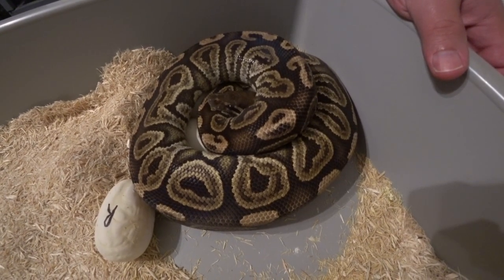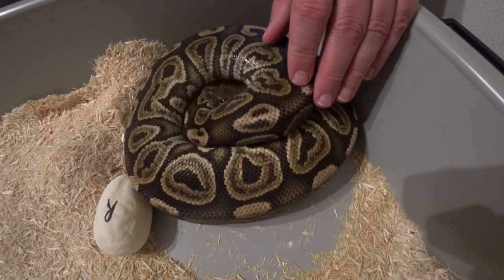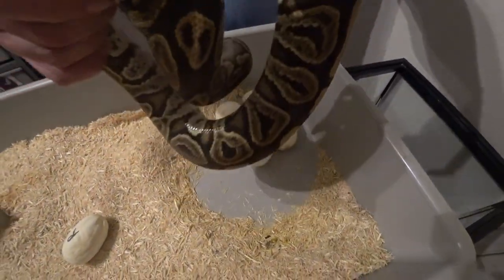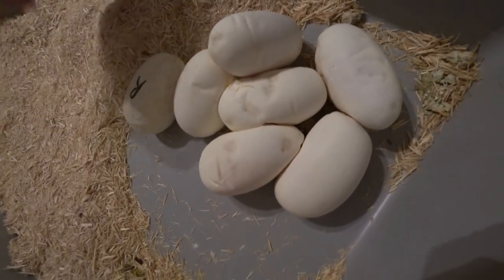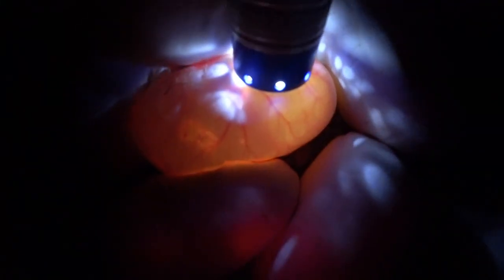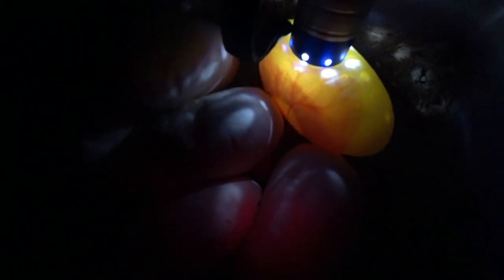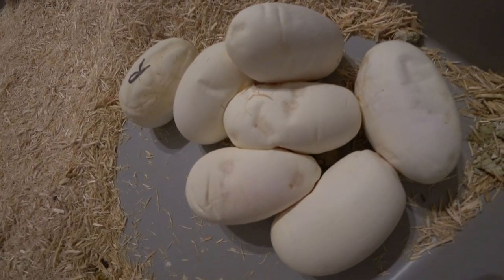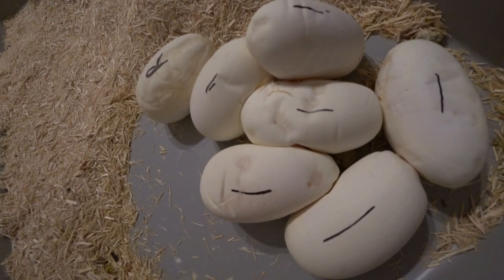Seventh Ball Python Clutch of 2017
We are Serpentine Dream, and this is our Seventh clutch of 2017.  This was from pairing a male Cinnamon Banana Ball Python to a female Black Pastel Ball Python. We are shooting for the super form of Black Pastel/Cinnamon (8-Ball).